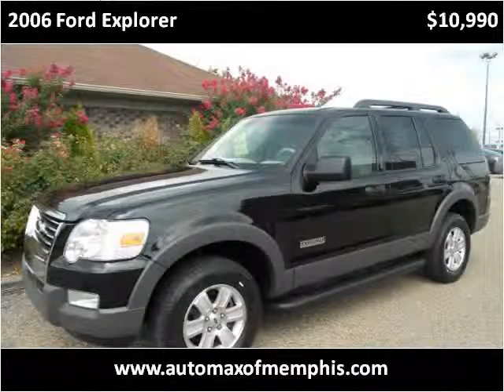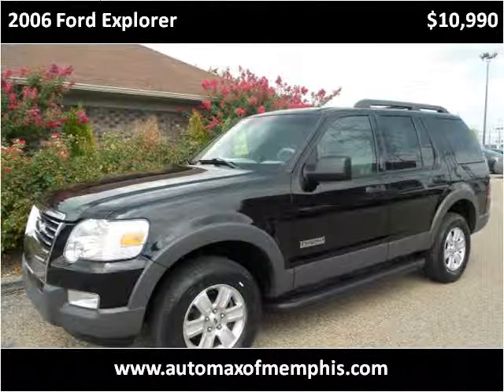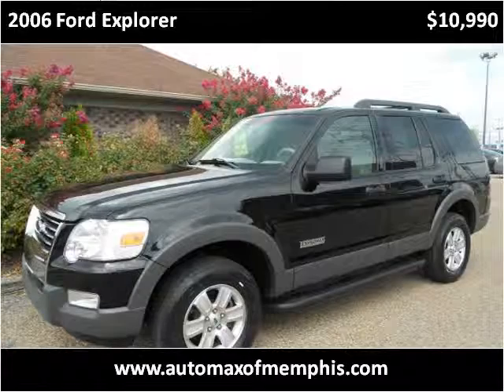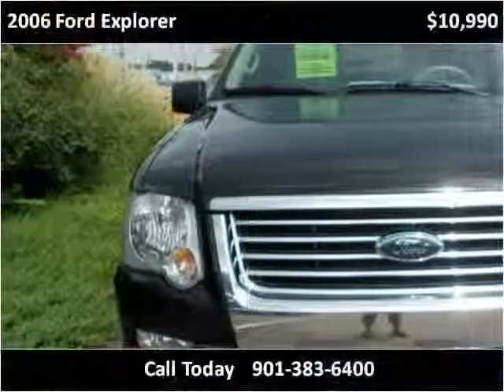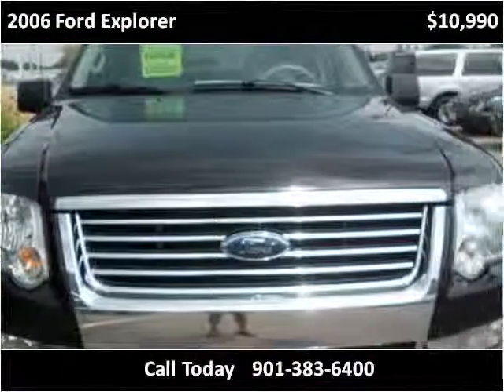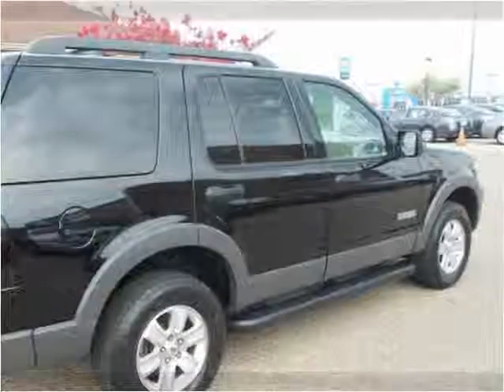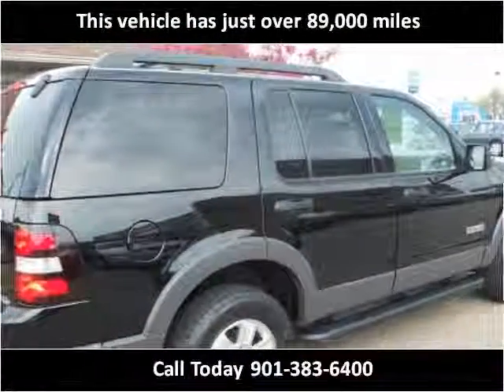2006 Ford Explorer Used Cars Memphis TN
This 2006 Ford Explorer is available from AutoMax of Memphis.